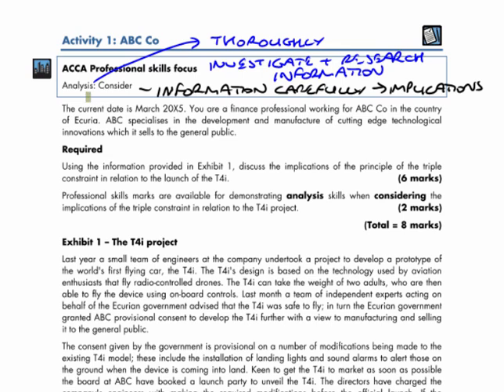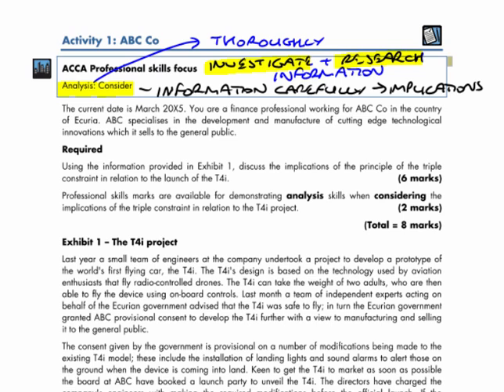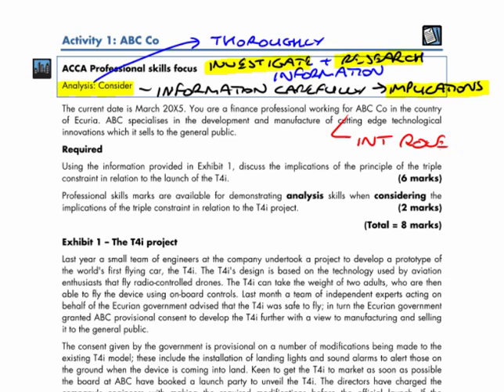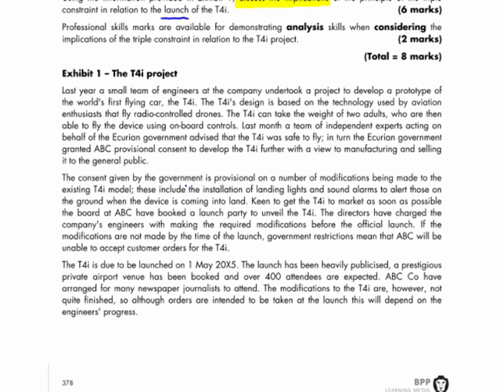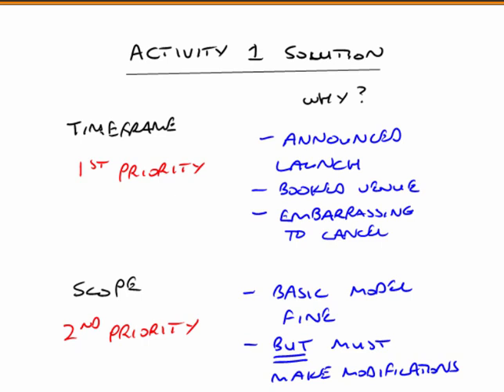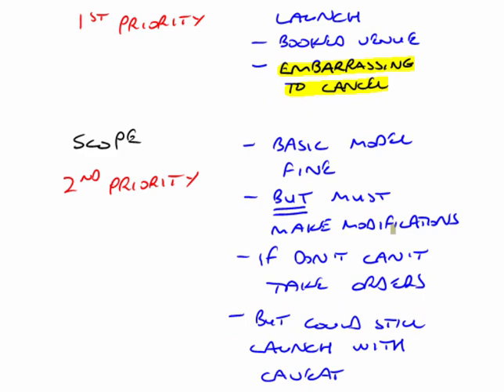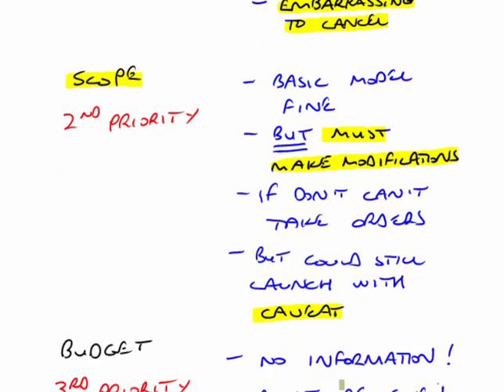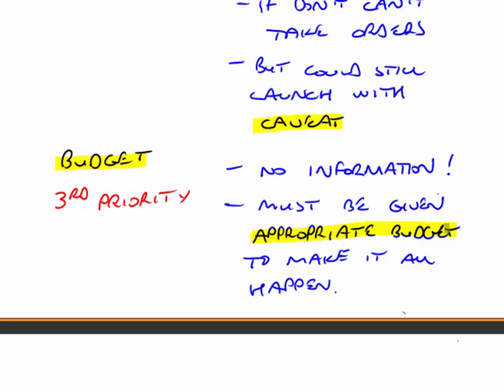ACCA: SBL sample lecture